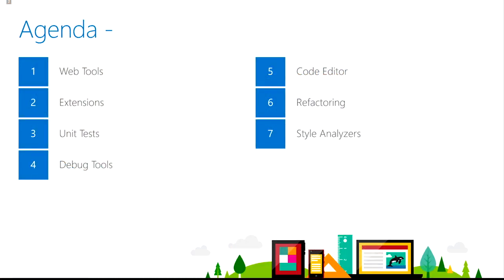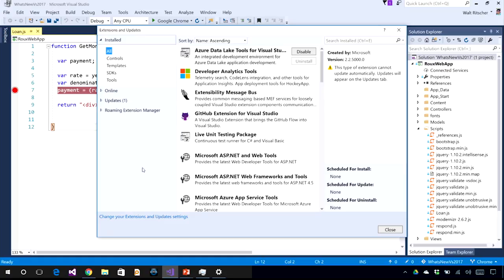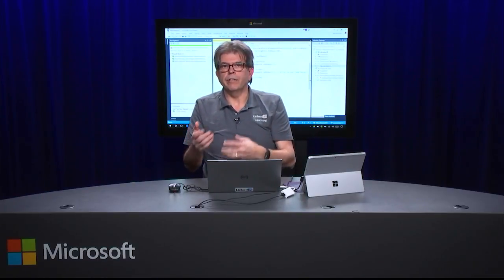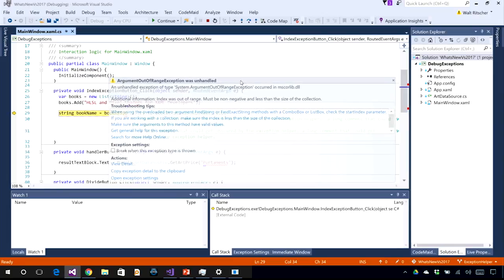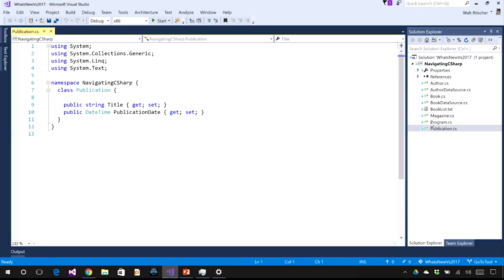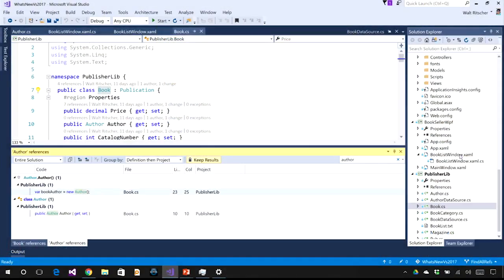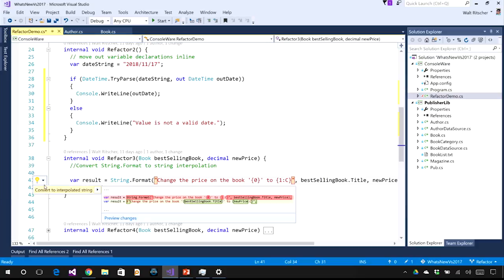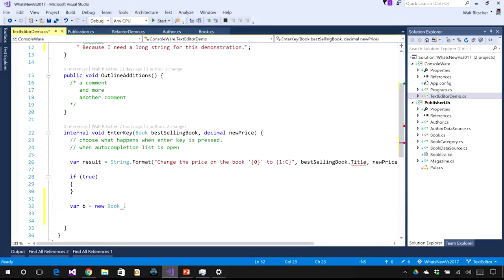Visual Studio 2017 Launch What’s new for developers in Visual Studio 2017